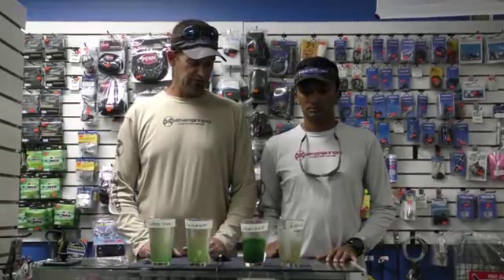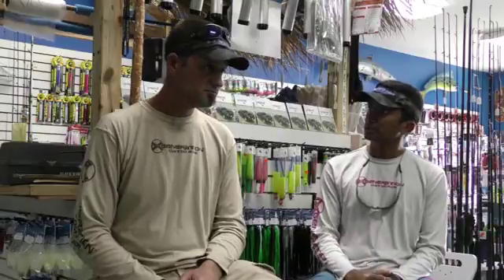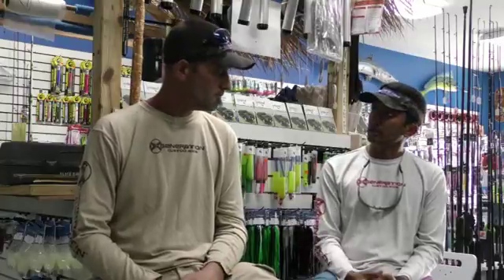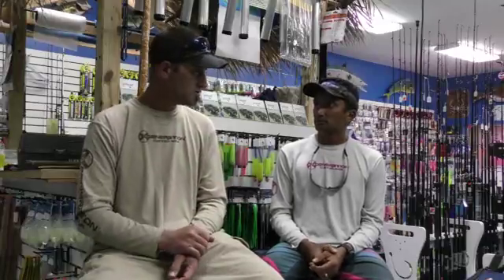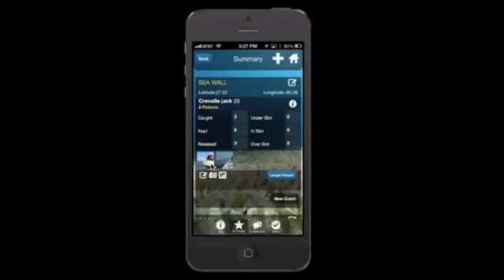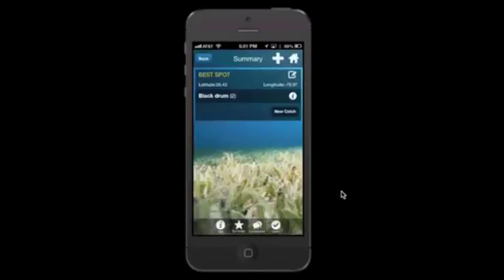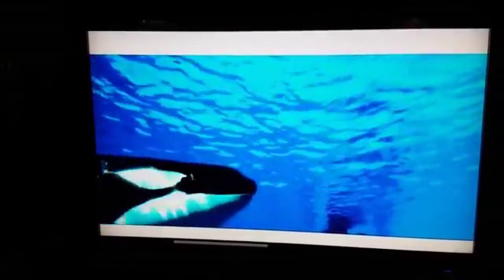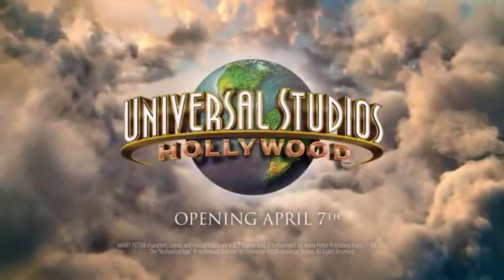xgen 04 26